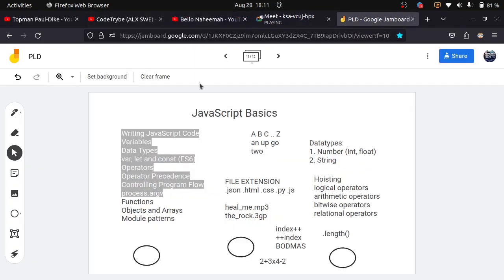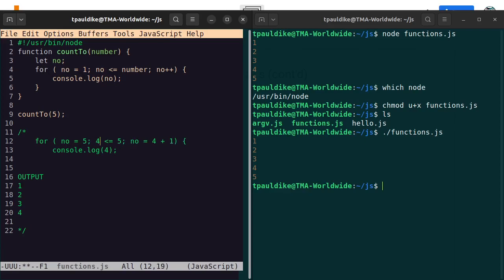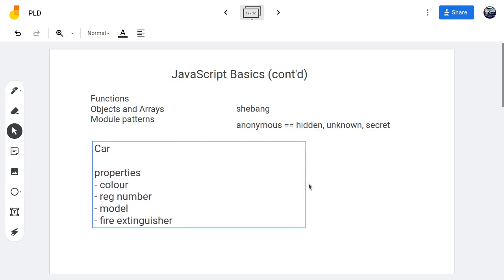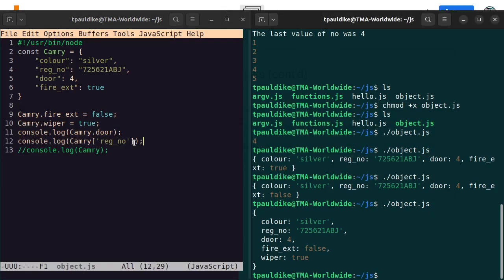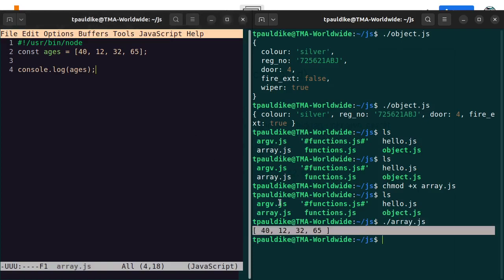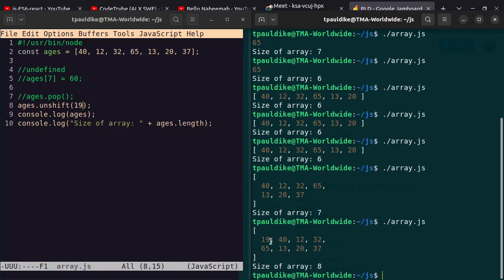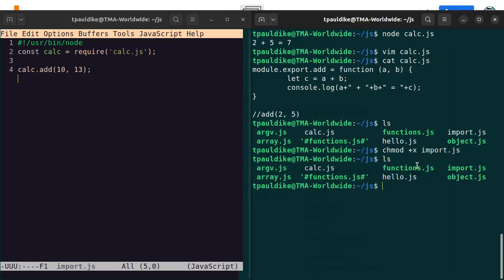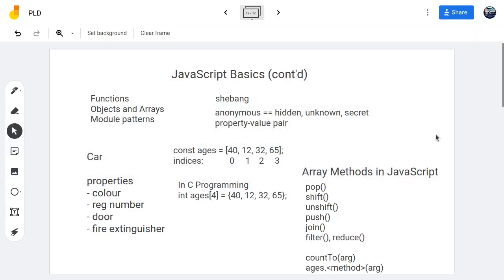JavaScript functions, objects, arrays & modules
In this video, we learned practically about the concepts captured in the video title, in a manner that a first timer or newbie will appreciate.

Slide 11 and 12 of the Google Jamboard was used for white boarding, you're free to see it: